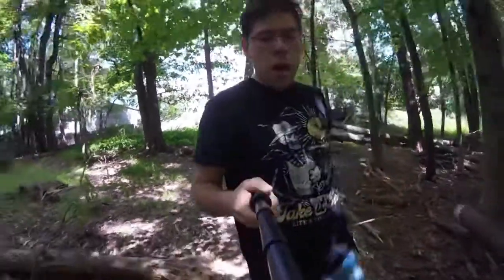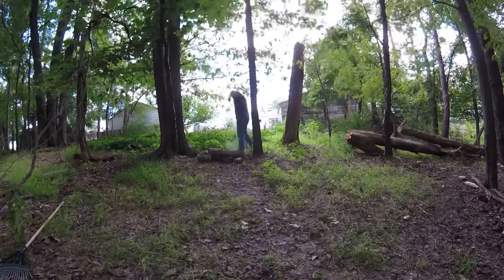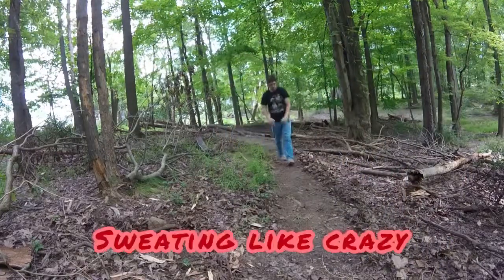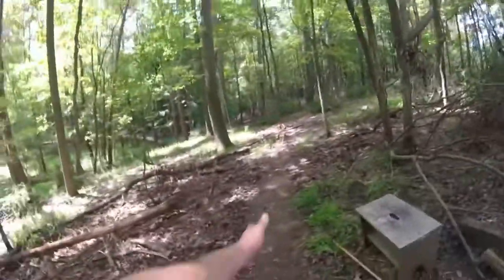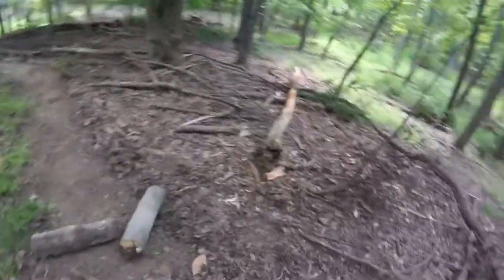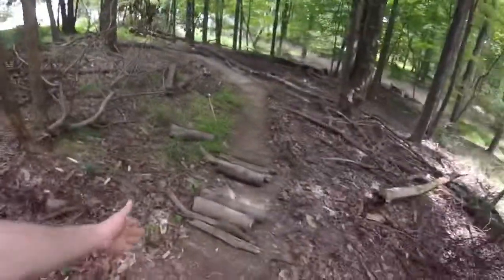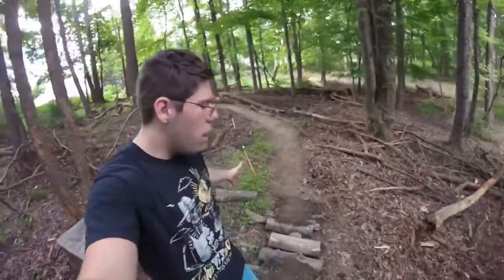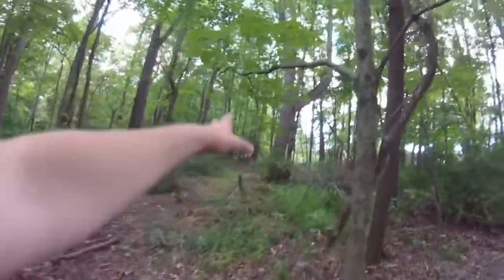Building a backyard mountain bike trail (Part one￼￼)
Just a normal video of me building a mountain bike trail in the woods